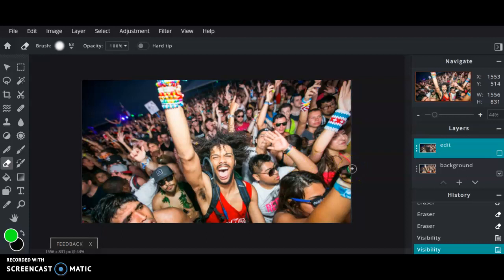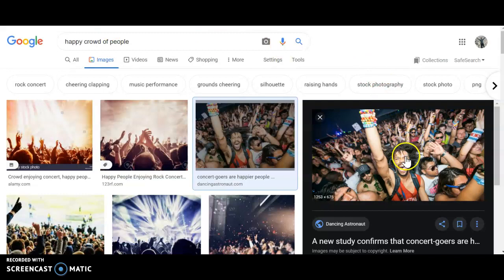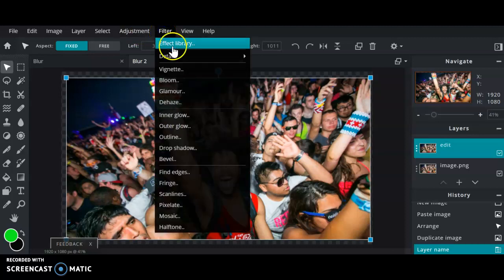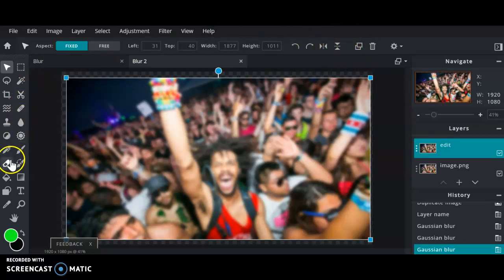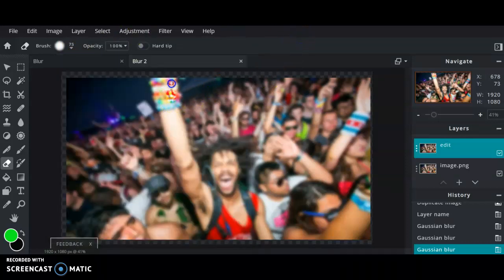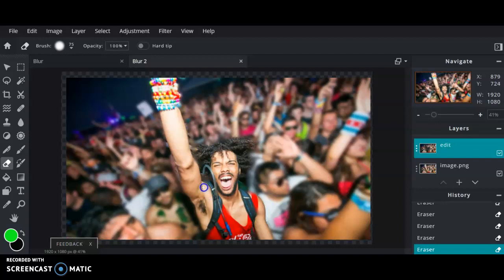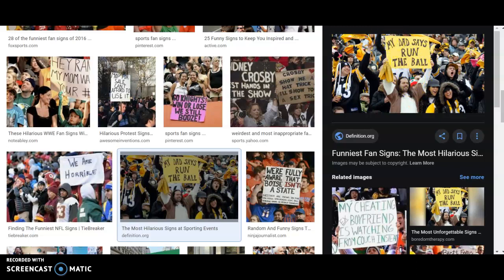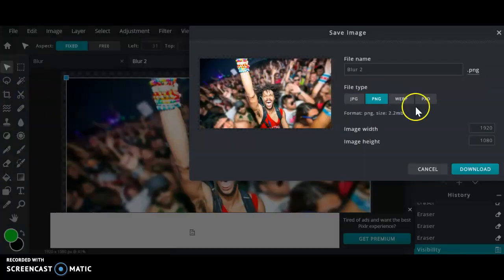Blur 2 Challenge